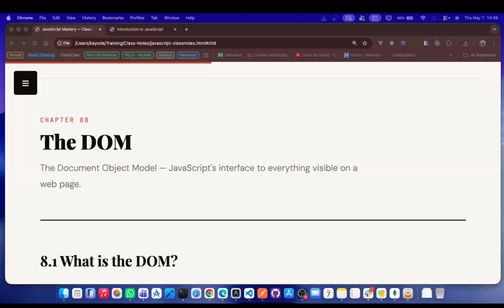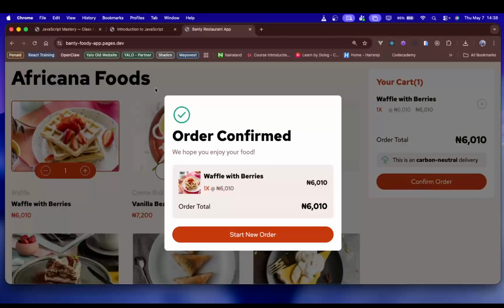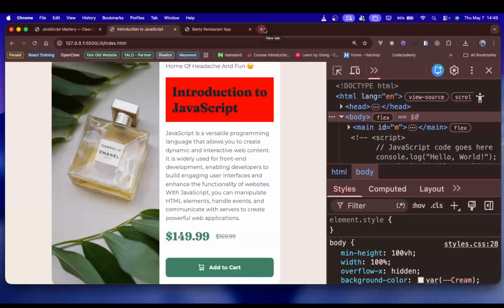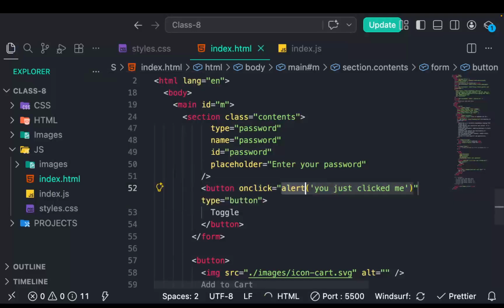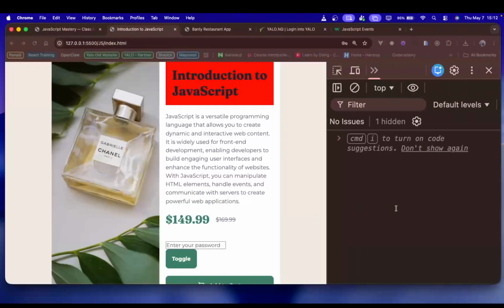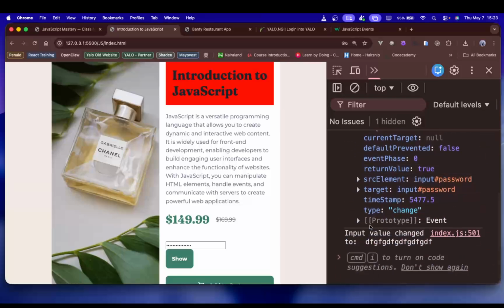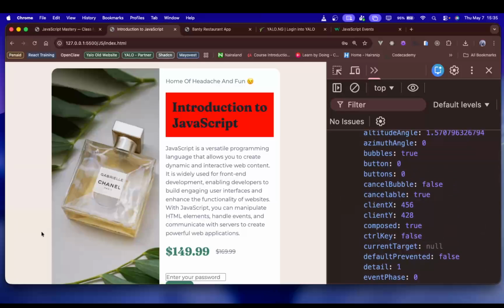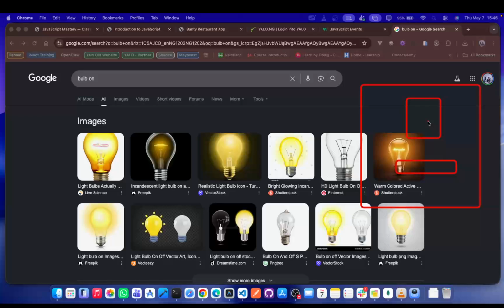Lesson 14 - Introduction to JavaScript DOM & Event